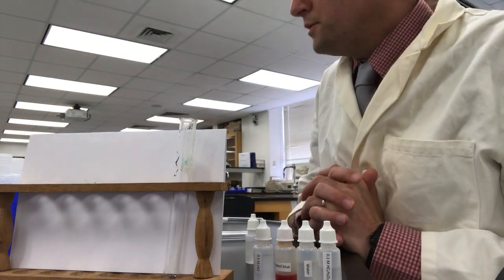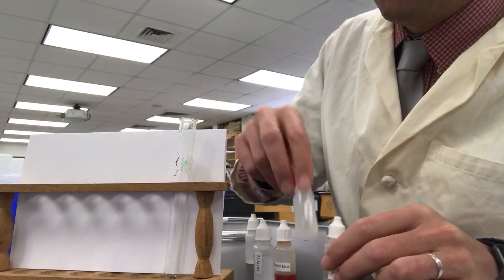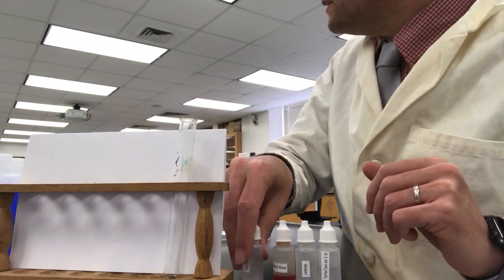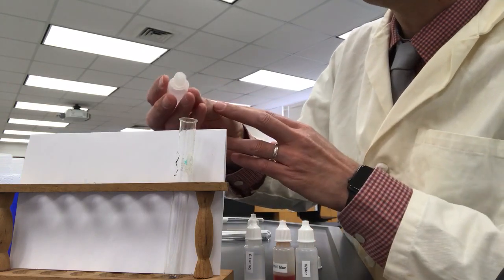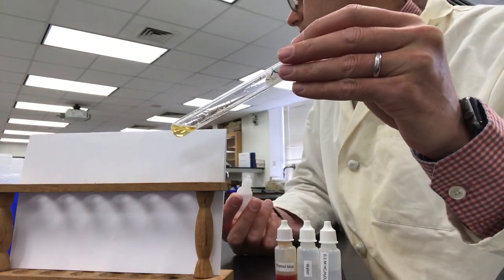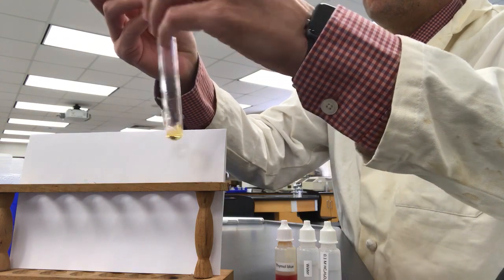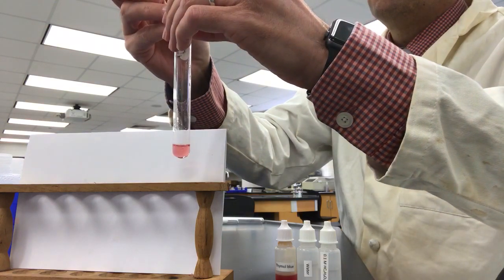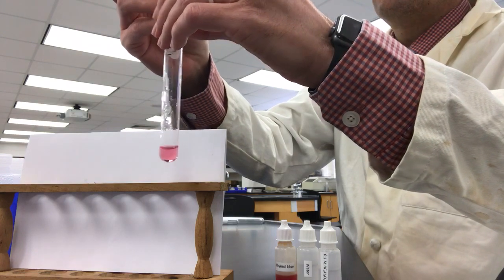Lab 7 Buffer - solution 10 reaction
acetic acid (10 drops), water (10 drops), thymol blue (1 drop), hydrochloric acid (drops)